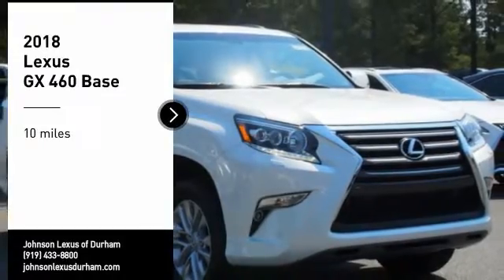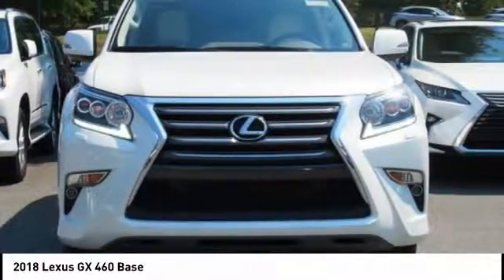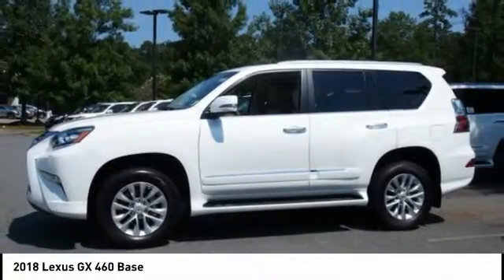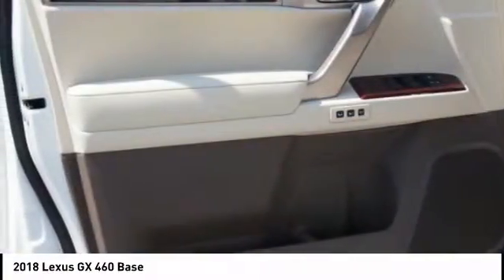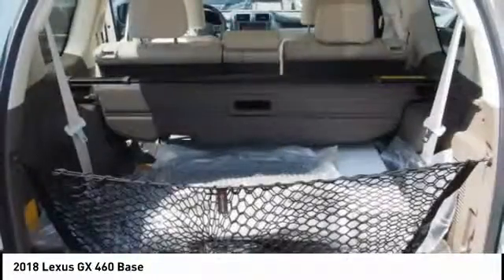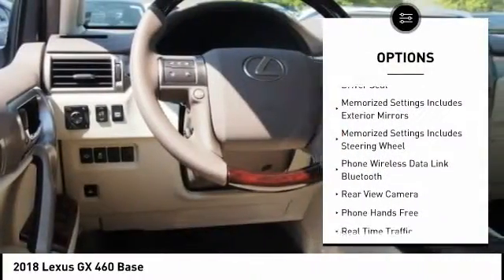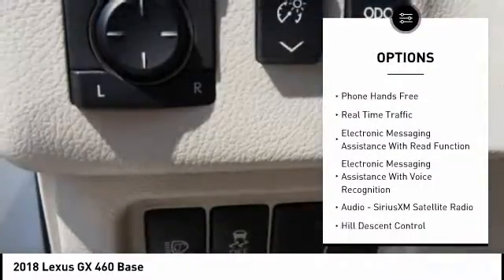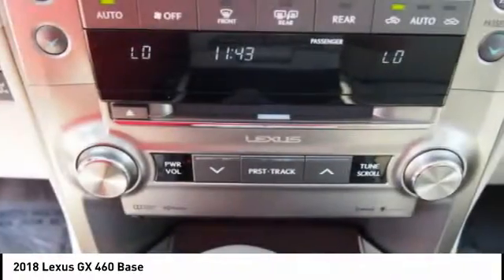2018 Lexus GX 460 for sale in Durham NC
2018 Lexus GX 460 for sale in Durham NC - Stock # D51243
Year: 2018
Address:
1013 Southpoint Autopark Blvd.